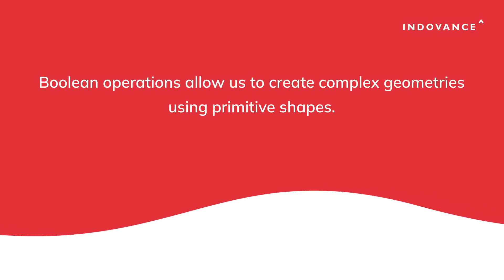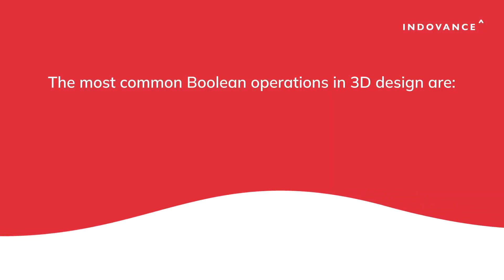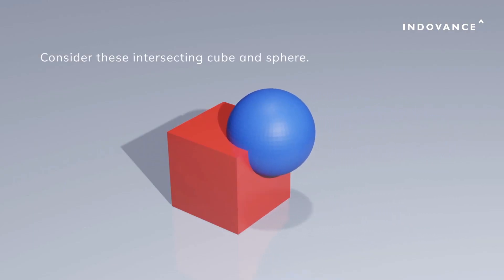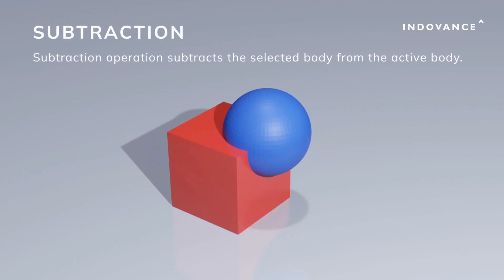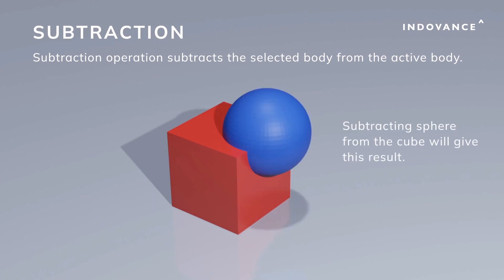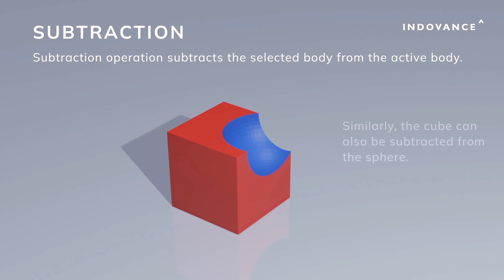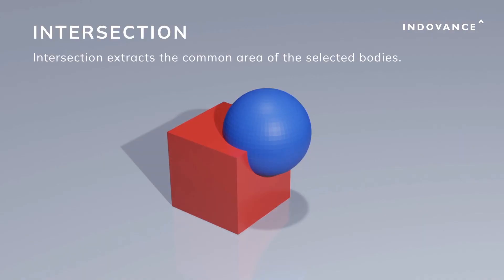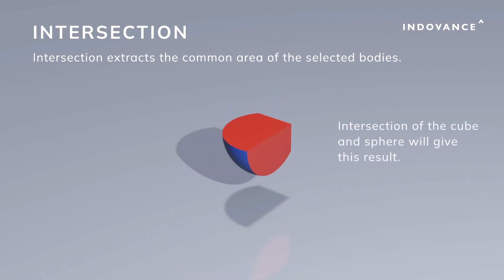Boolean Operations in 3D Modeling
In this video, we'll learn about Boolean operations in 3D modeling.

We are introduced to the Boolean operations from Venn diagrams. The most common Boolean operations are ‘OR’, ‘AND’ and ‘NOT’. In 3D designing terms, these operations are known as Union, Intersection and Subtraction. Boolean operations allow us to create complex geometries using primitive shapes.

This Boolean operations in 3D modeling video is perfect for beginners who want to learn more about 3D design and how to perform basic boolean operations. By the end of this video, you'll be able to create simple 3D models using